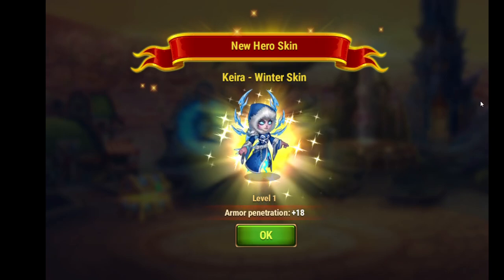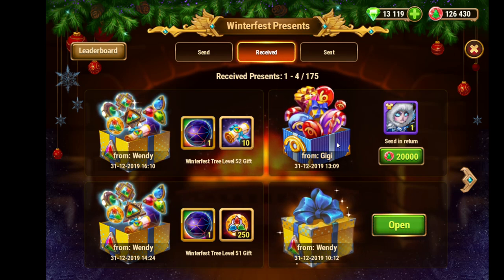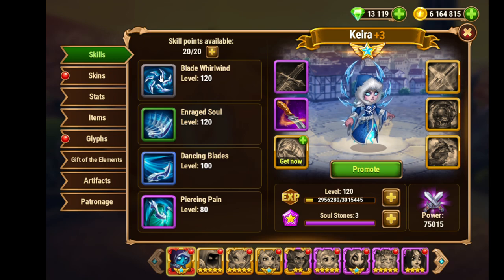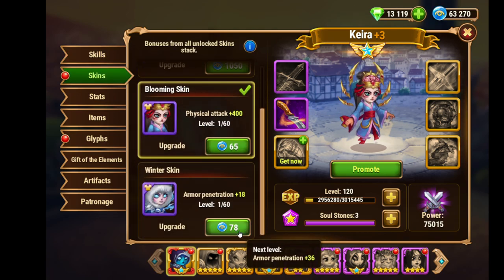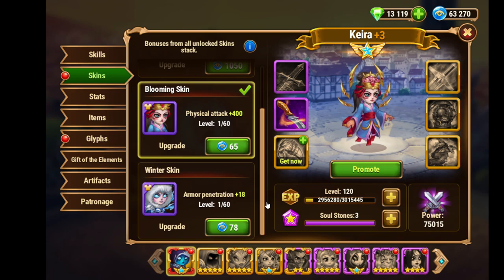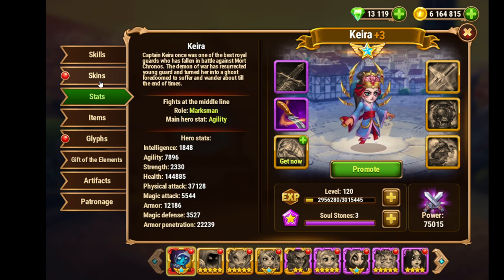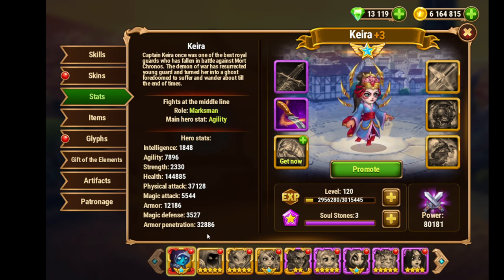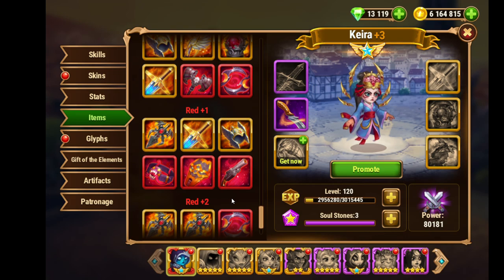Getting and levelling up Keira's Winter Skin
The caption says it all :)